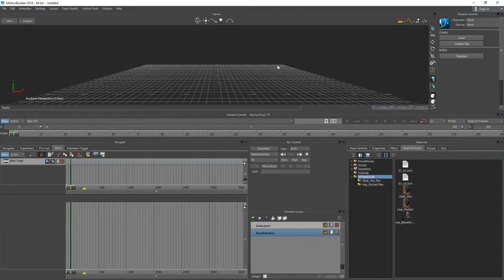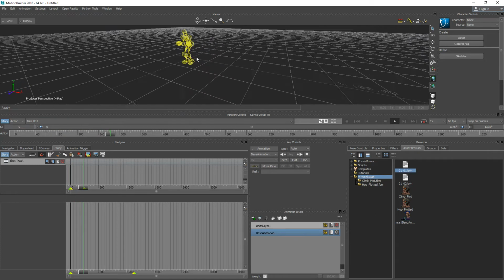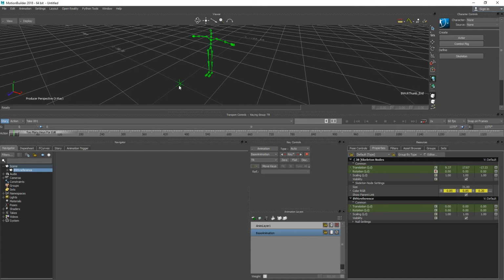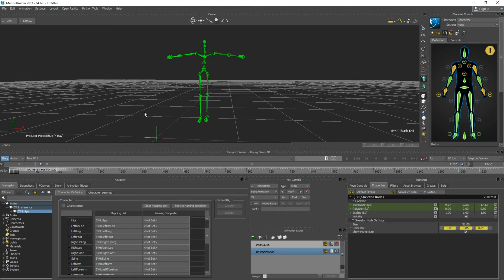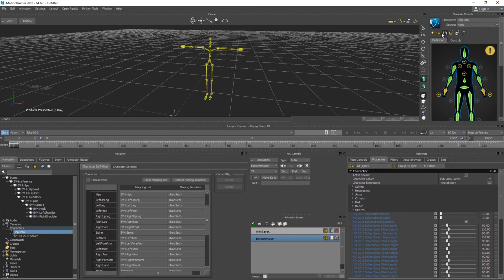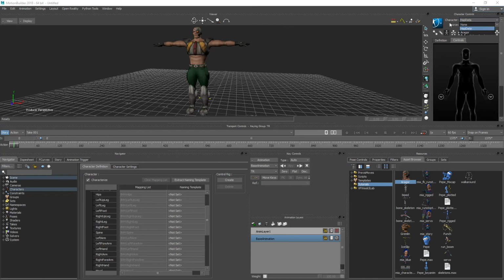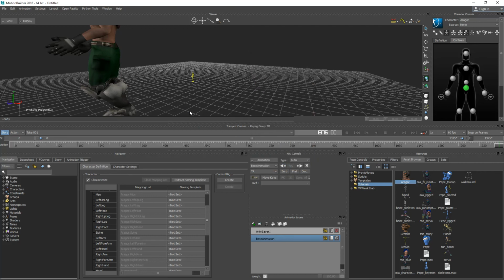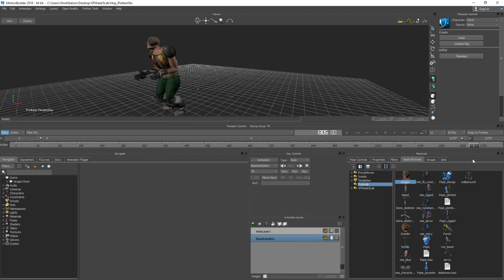Using Motion Capture from Other Sources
Using Motion Capture from Other Sources in MotionBuilder